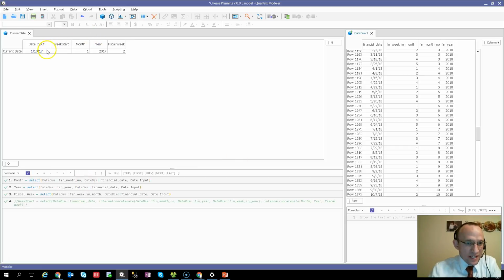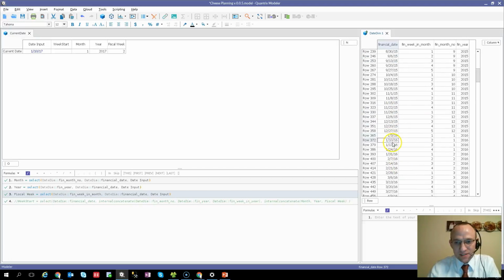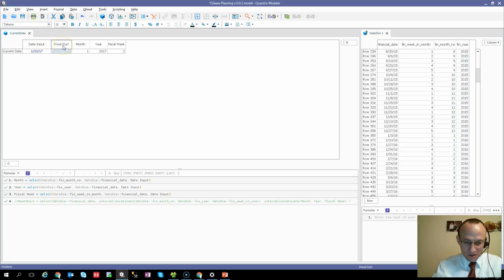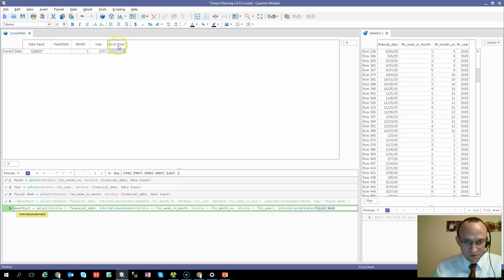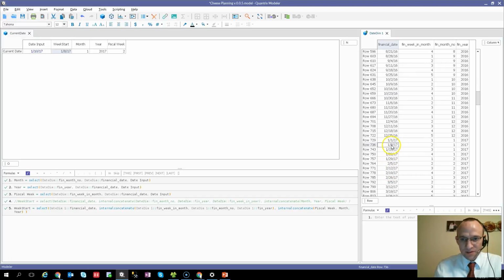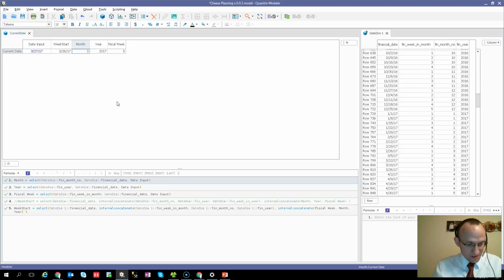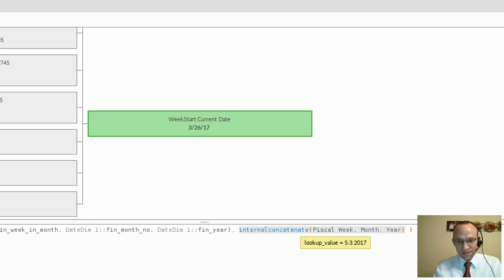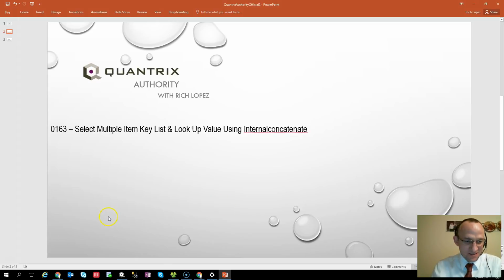Learn Quantrix Modeler: Select Function Multiple Item Key List & Look Up Using Internalconcatenate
Learn Quantrix Modeler: Select Function Multiple Item Key List & Look Up Value Using Internalconcatenate.  Use a Select statement to look up multiple criteria across multiple items in Quantrix.    This is like creating a concatenating a key and a look up value for a select statement.

This example shows a good way to find the first day of a fiscal week for any given month.